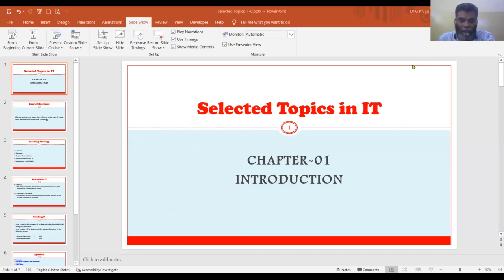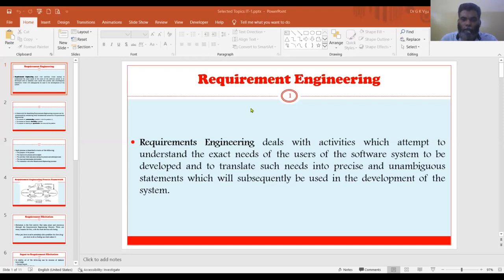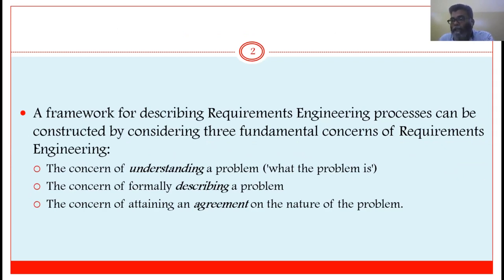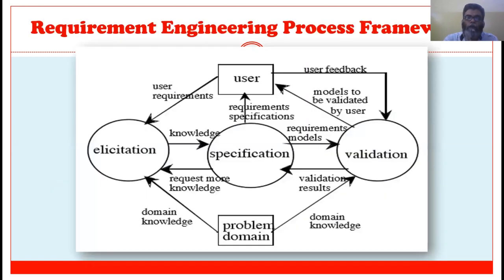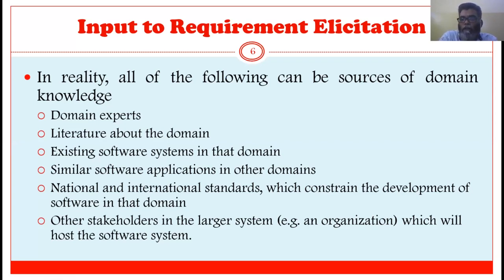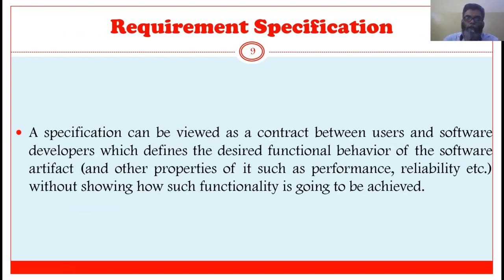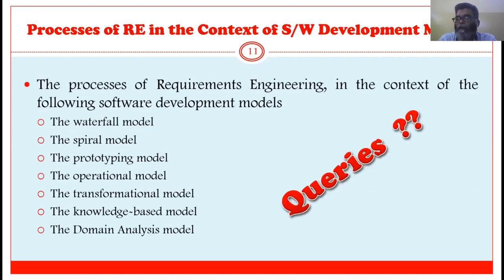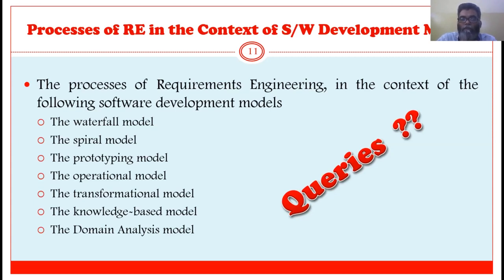Selected Topics in IT-Part-01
Requirements Engineering